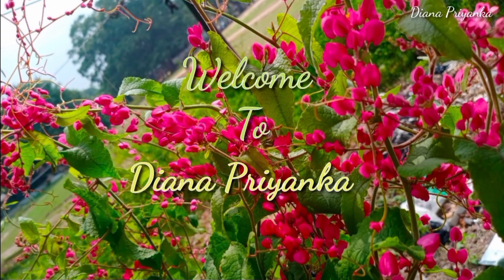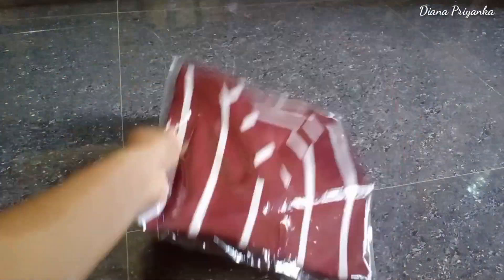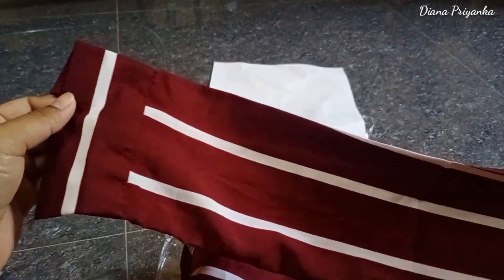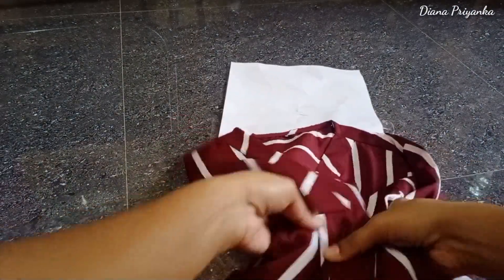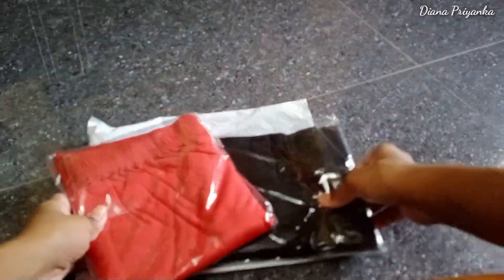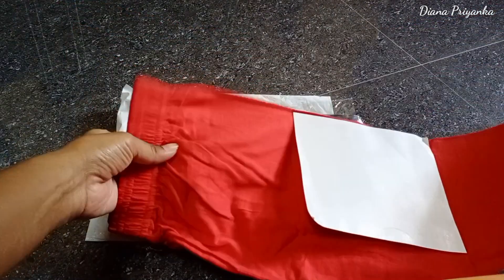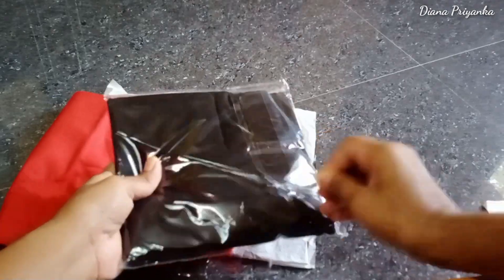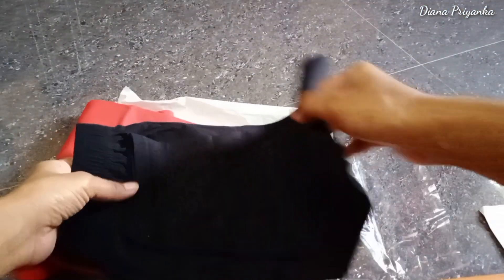Meesho Trending Top Under 227|meesho tops| Diana Priyanka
Meesho top review

Hello Everyone!🙂
Welcome to Diana Priyanka Channel. Here can find Natural Skincare,DIY'S,Home Reminds,Healthcare Tips, Natural Beauty products Like (No Paraben,No Sulphate, No Harmful Chemicals),Gardening,
Cooking and more.

Should not be considered as professional advice.

Note: All Content in this Channel are our Own. Don't Use Videos/Photos without our Permission.